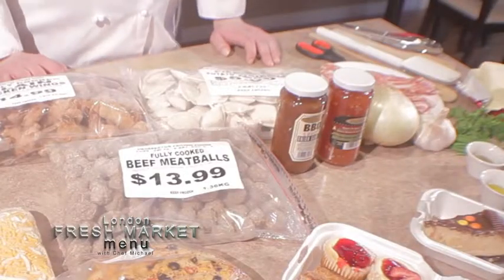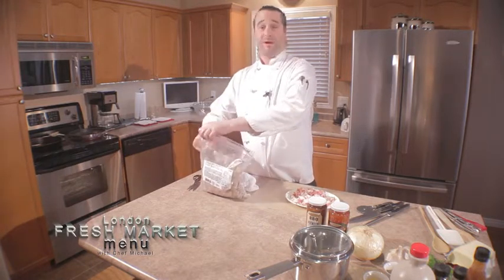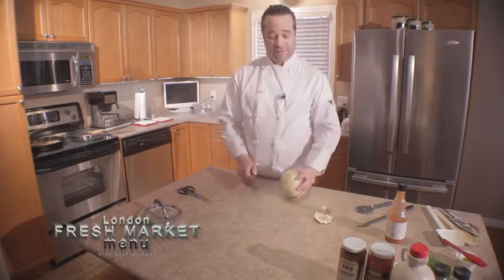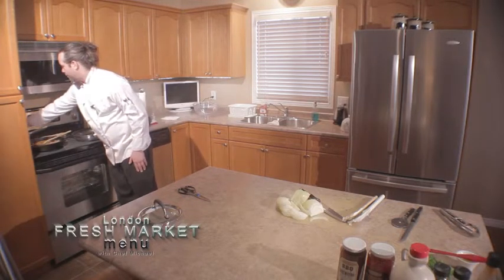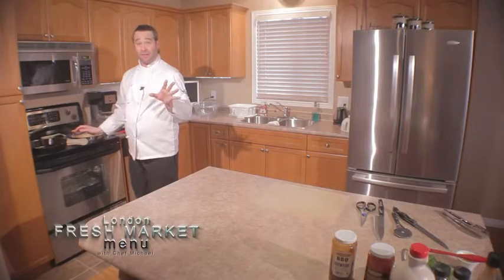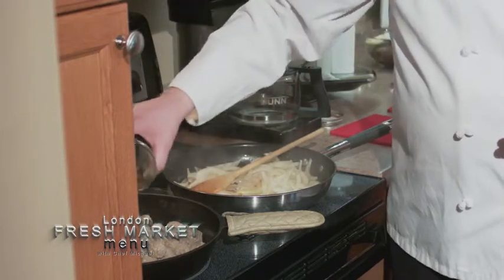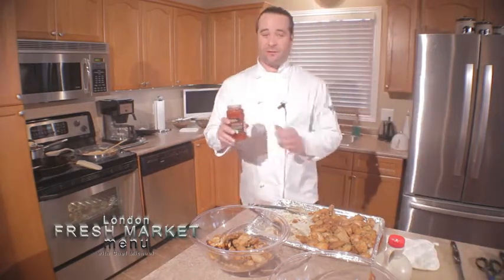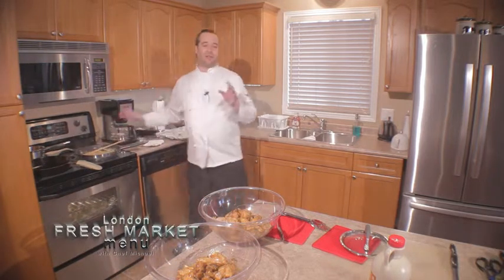Fresh Market Menu - S01E03 Meatballs & More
Chef Michael whips up party food from items found throughout the market.